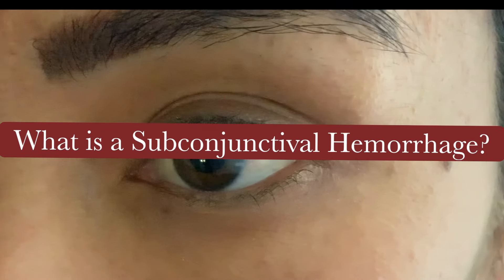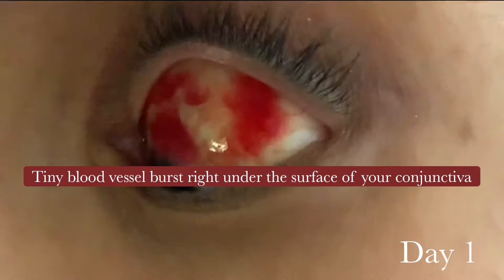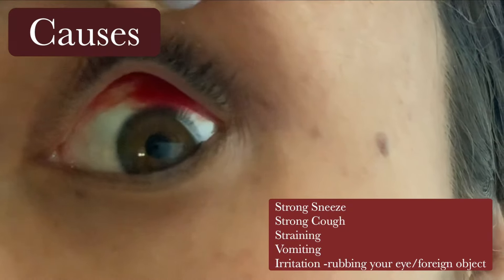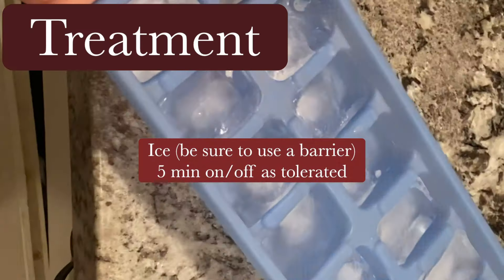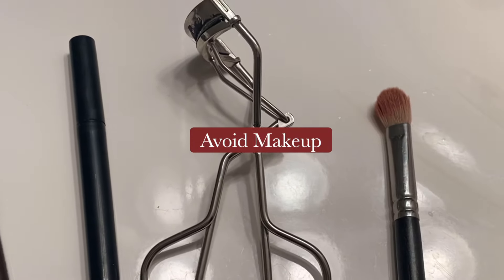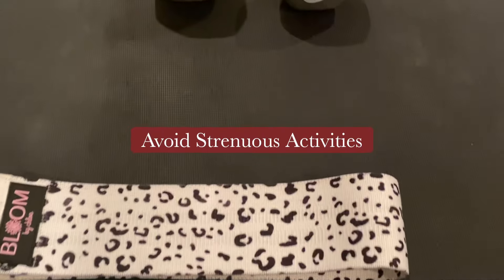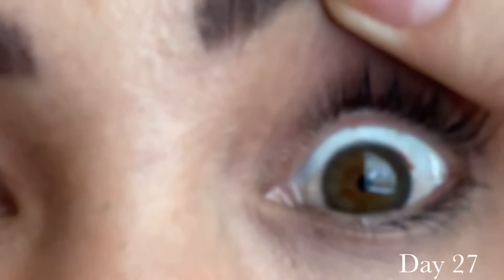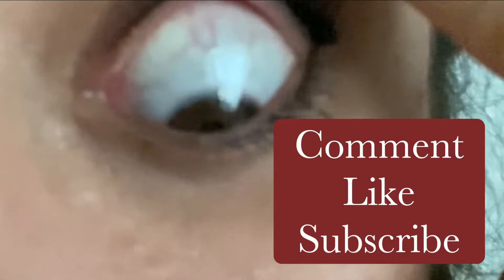Bursted Blood Vessel in Eye | Subconjunctival Hemorrhage | SCH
A bloody eye could be scary, but check this video out to know the basics of a subconjunctival hemorrhage and see that it’s usually no cause for concern.